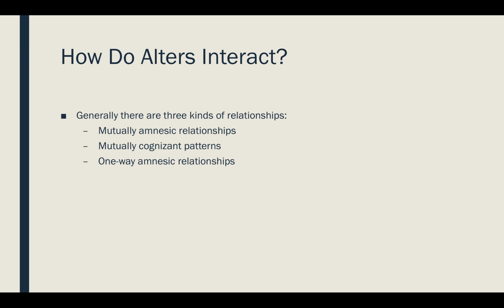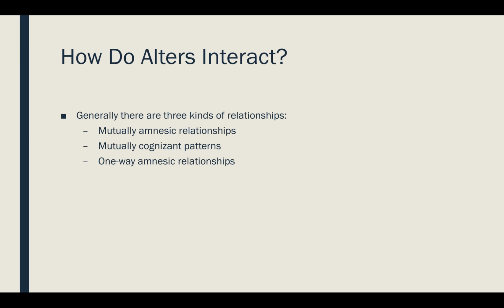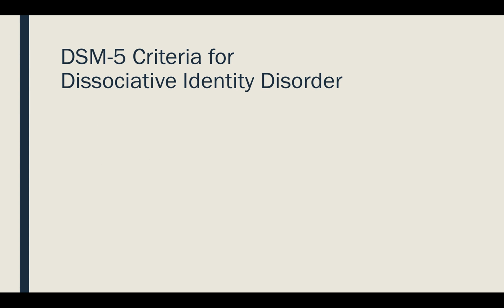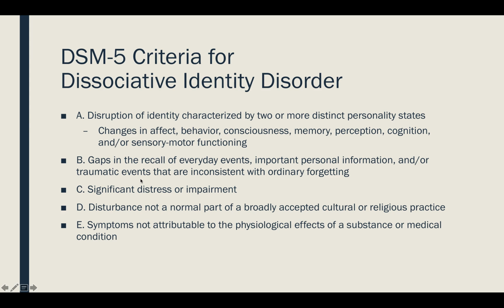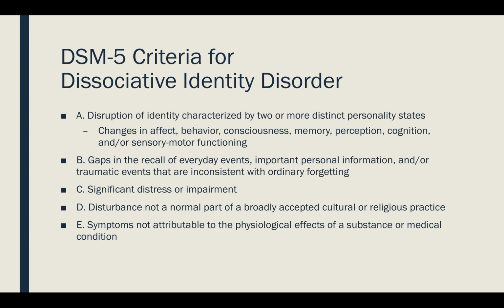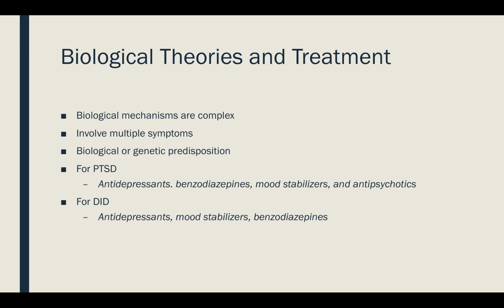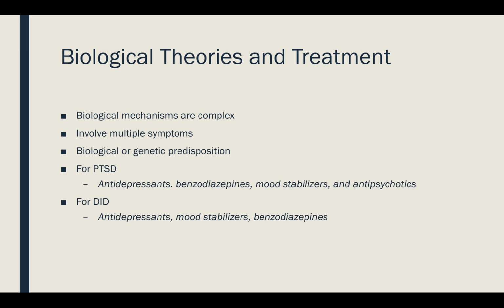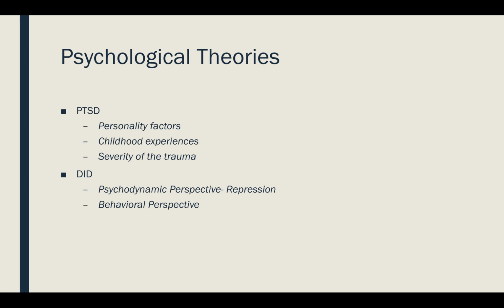Chapter 9 Lecture